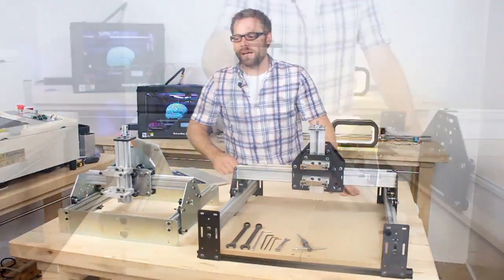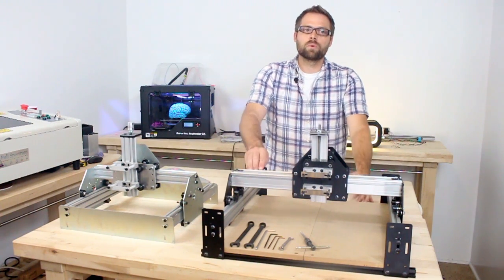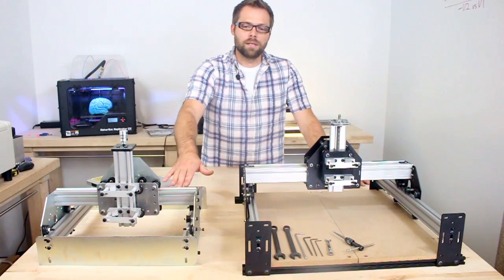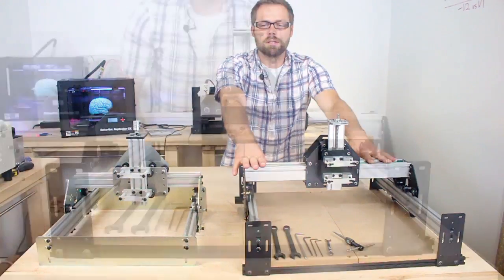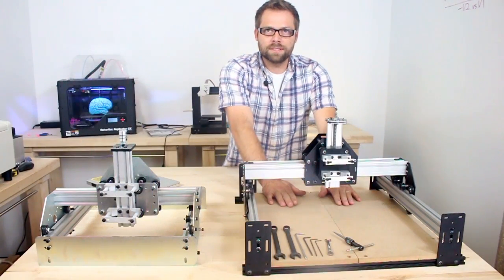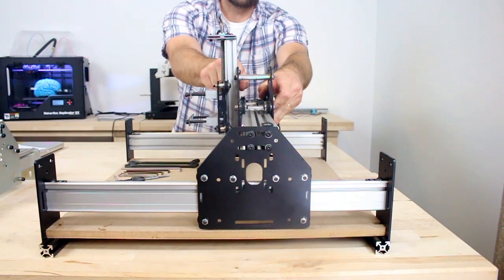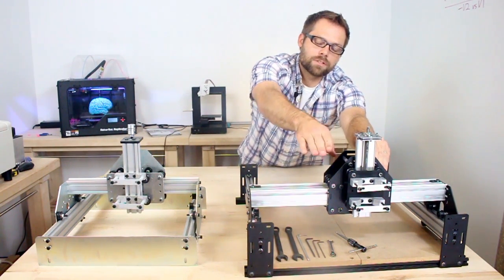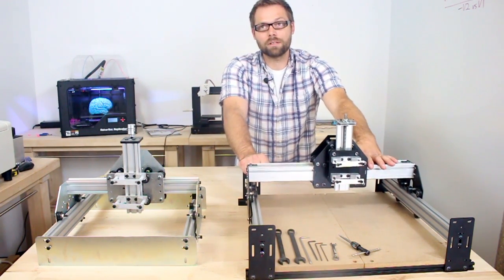From the archives: Edward Ford discusses precursor to the X-Carve 3D Carving CNC Machine, Shapeoko 2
Designer Edward Ford gives us the rundown of what's new and improved with version 2 of the Shapeoko desktop CNC milling kit.